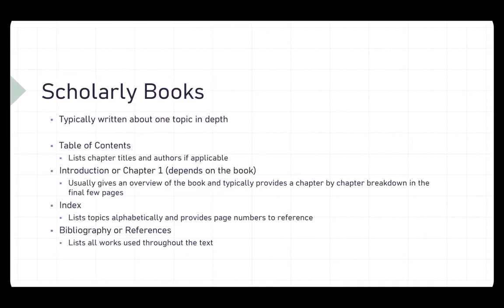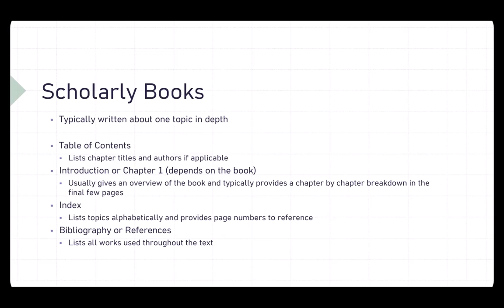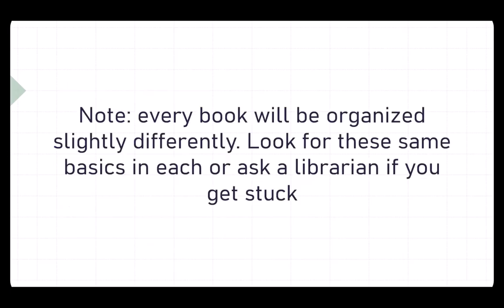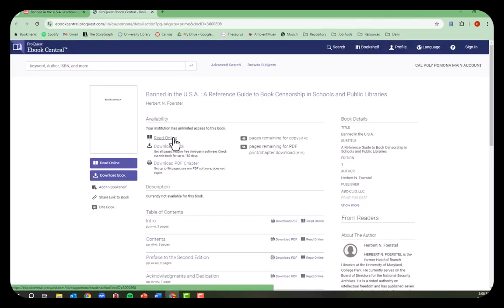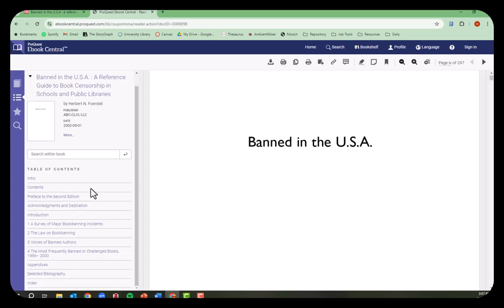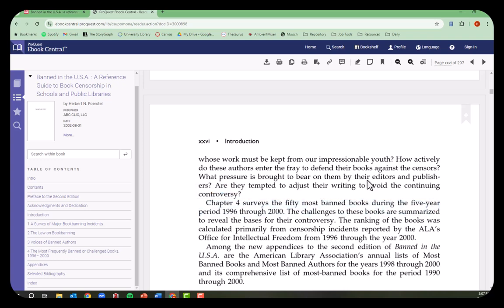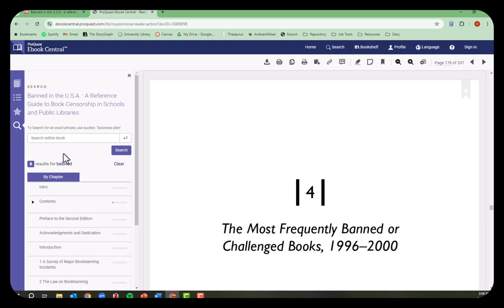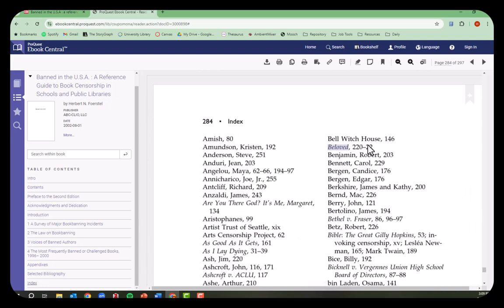How to Read a Scholarly Book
This tutorial will guide you through some tips and tricks when using scholarly books in your research.